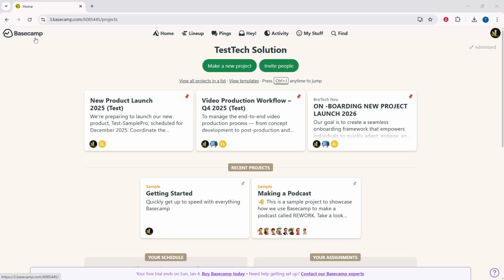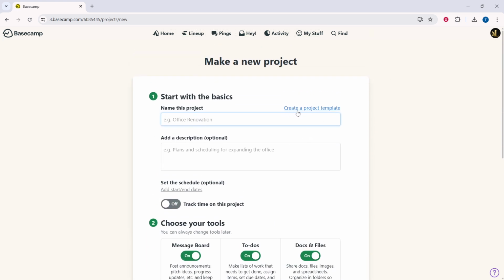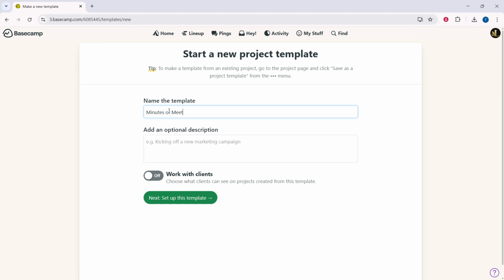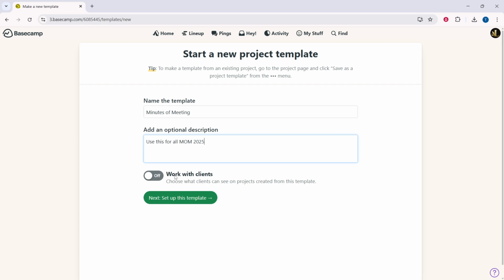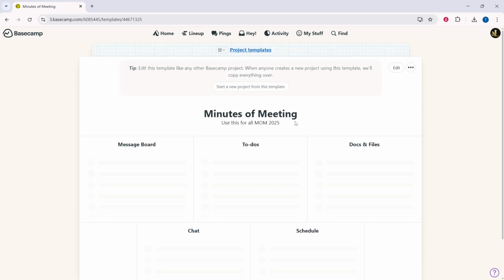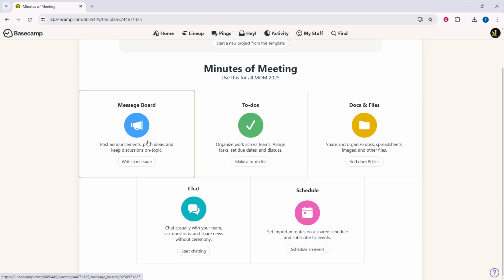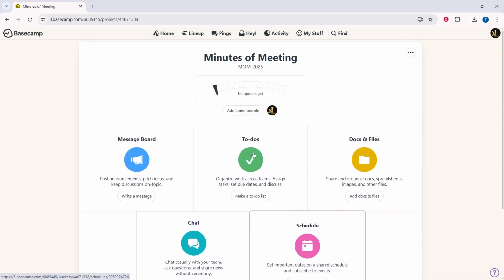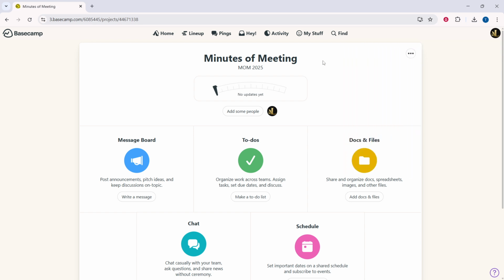How to Manage Templates for Repeating Processes in Basecamp [2026 Guide]